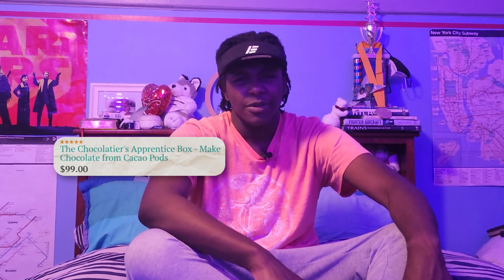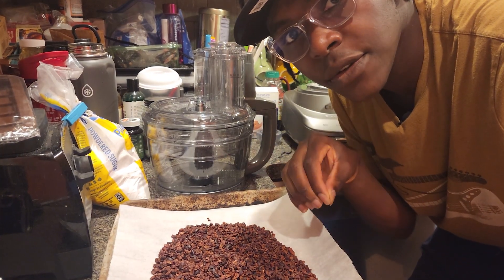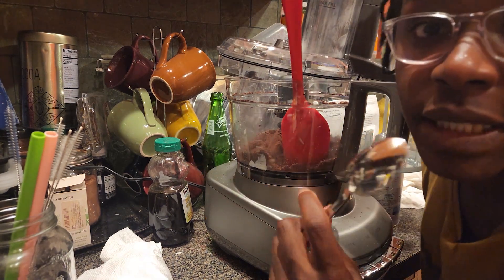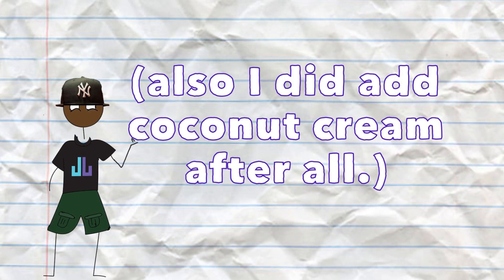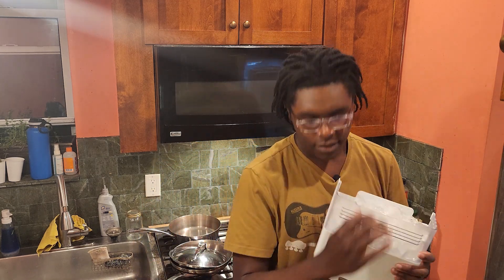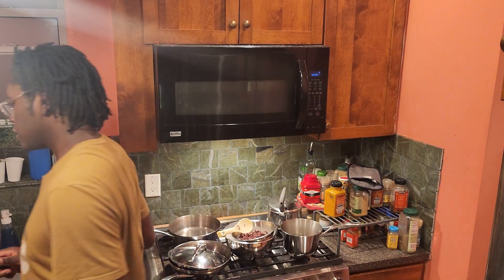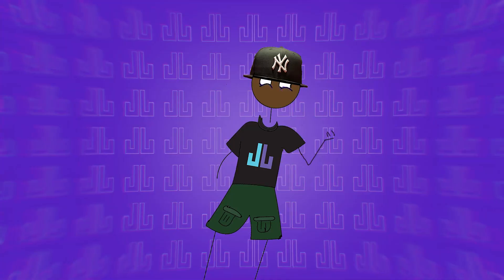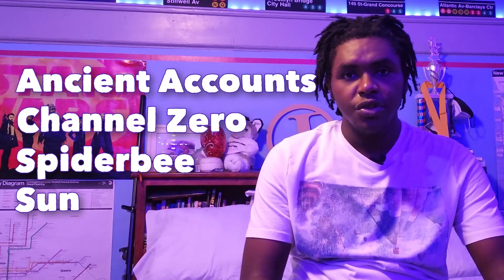making chocolate at home without enough equipment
can we have hersheys bar? hershey bar at home:
but also like US kitkats are so bad i couldn't take it anymore, my cousins showed me the light and that's annoying cause i'm not tryna drive seven hours just for acceptable choccy.